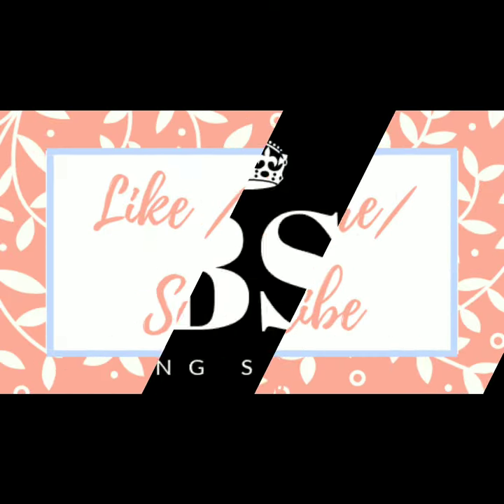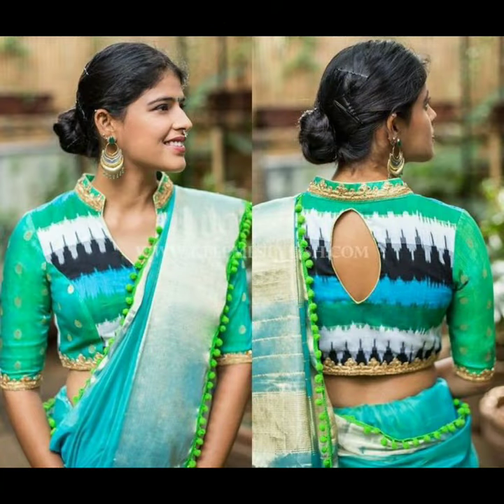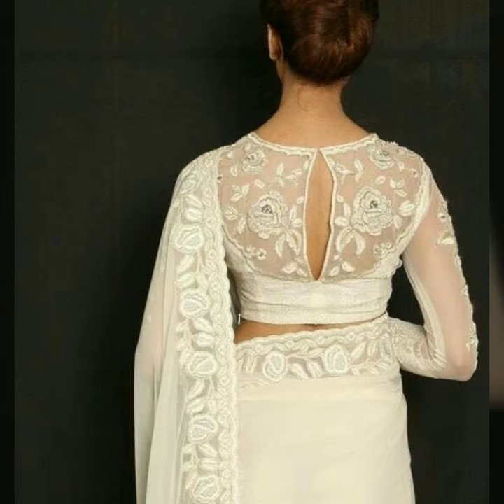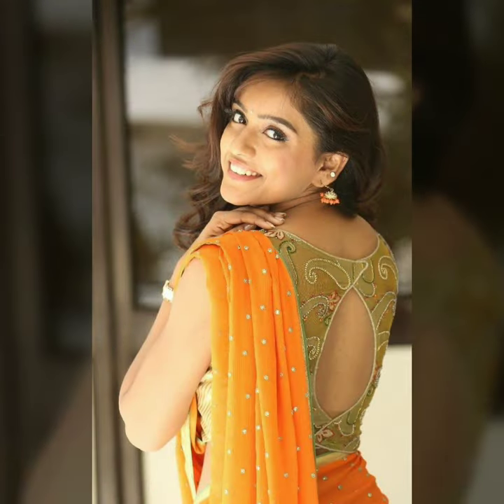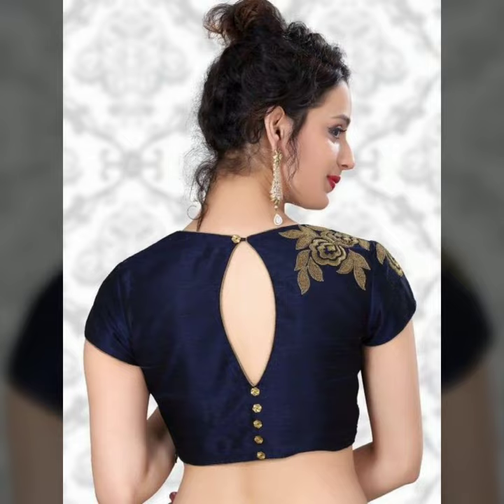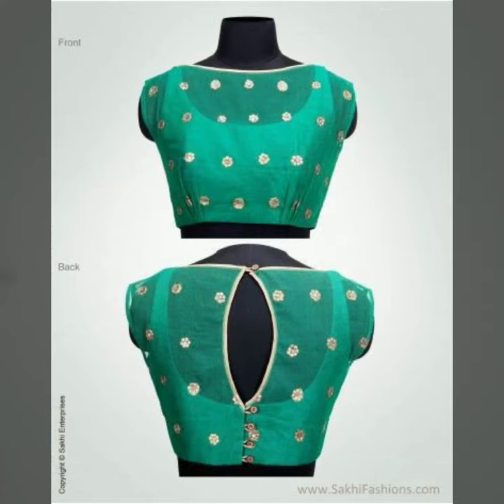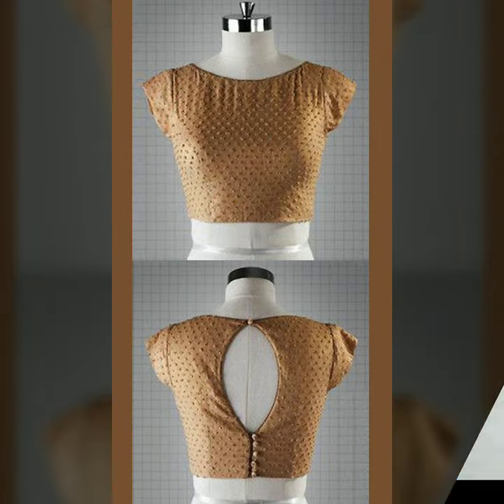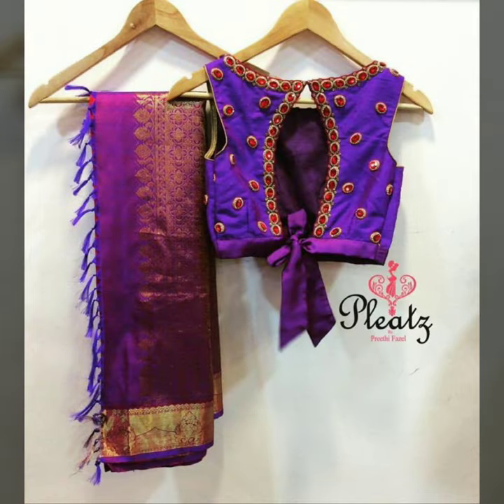New KEYHOLE back neck Blouse Designs with Tie up Dori's And Buttons